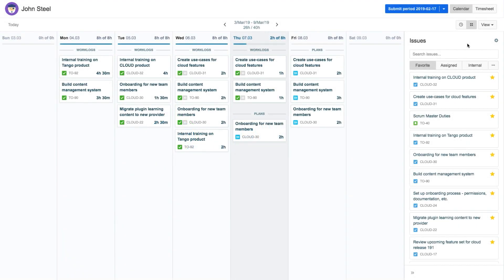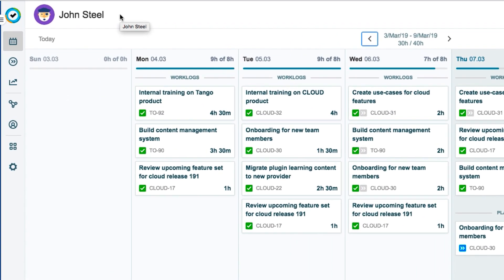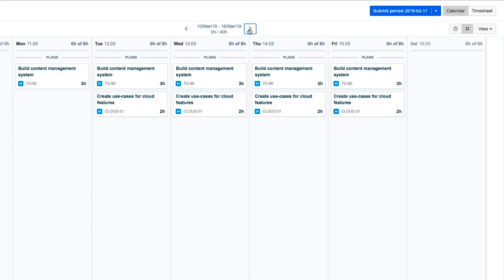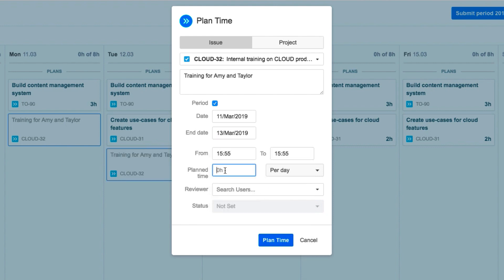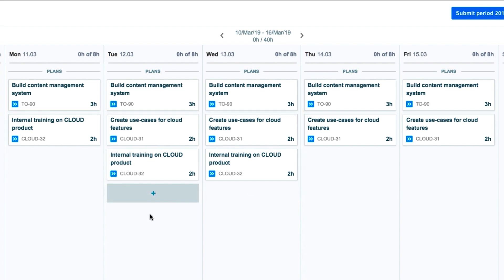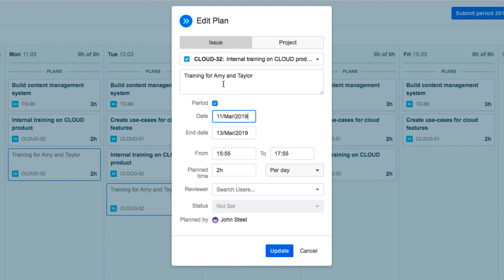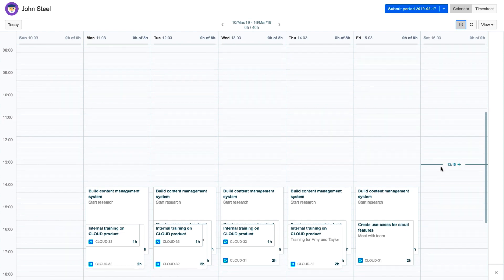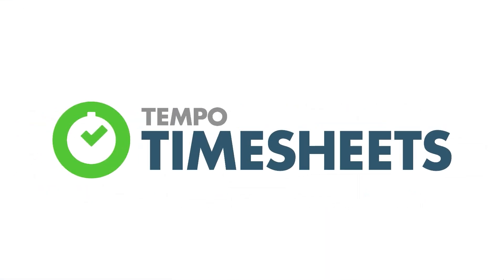How to Plan Your Time in My Work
Learn how to plan your time in My Work in Tempo Timesheets for Cloud. This time can be work to be done on a project, time spent in meetings, your upcoming vacation, or other types of time off.
Note that if you're planning for others, such as your team, you need to use Tempo Planner for Cloud.